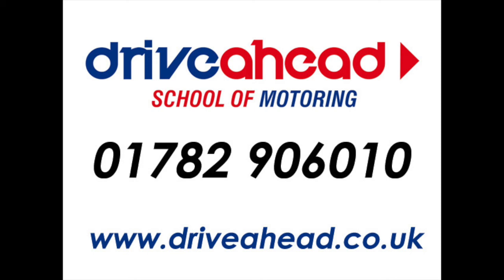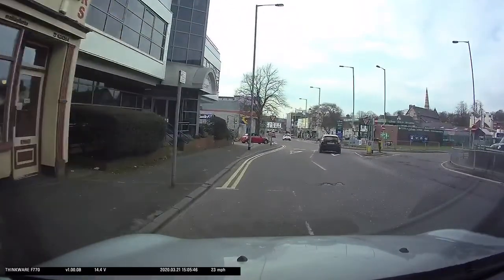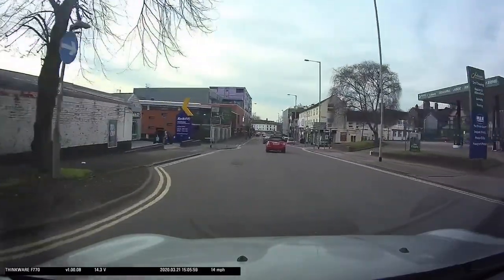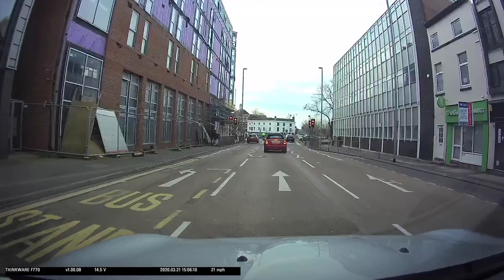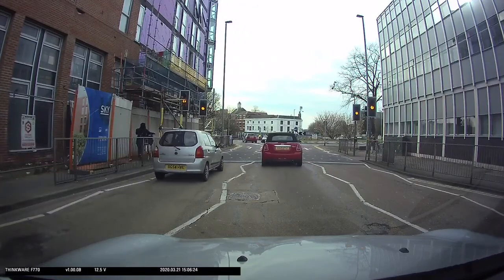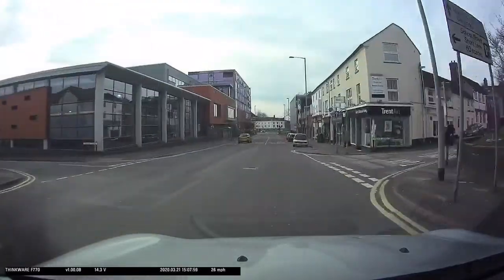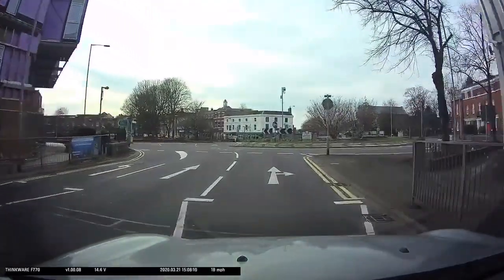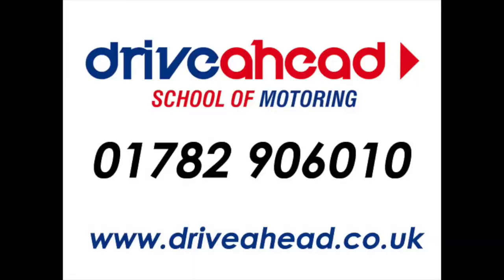How To Fountain Roundabout Newcastle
Everyone who's driven around Newcastle will be familiar with this roundabout.  With the iconic fountains in the centre of the roundabout it's hard to miss.  Our video takes you through various ways to tackle it.